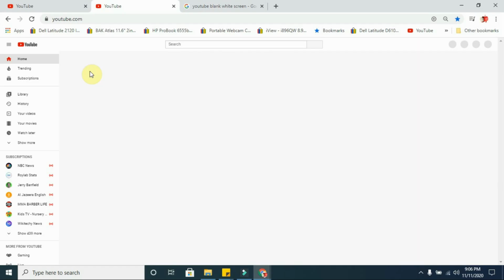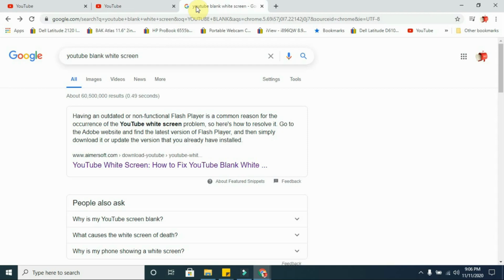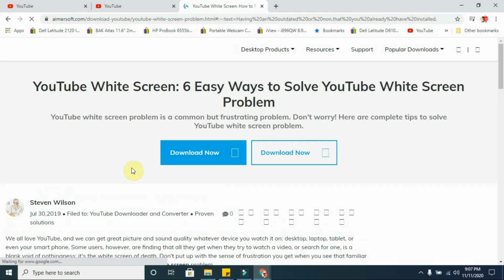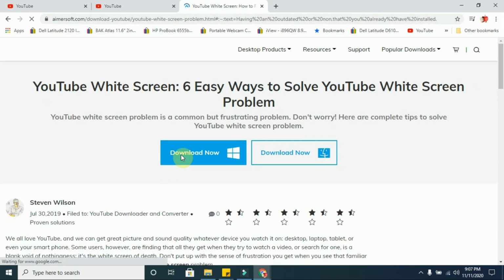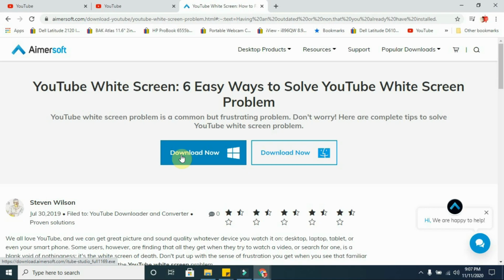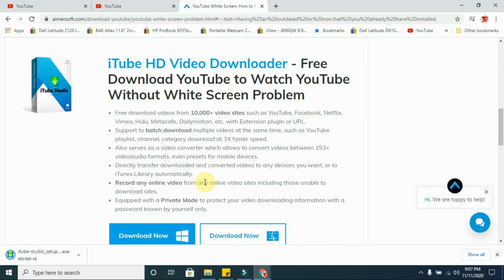An Error Occurred. Please Try Again Later ( Playback ID) Solved Fast And Easy In 202O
This video will show you how to easily fix a white blank screen in YouTube, a black blank screen and a error message on the screen in YouTube Stating YouTube an error has occurred playback ID. Wherever you are having problems with the video or audio in YouTube this video will be able to solved the issue so please follow the simple steps to start enjoying YouTube again.